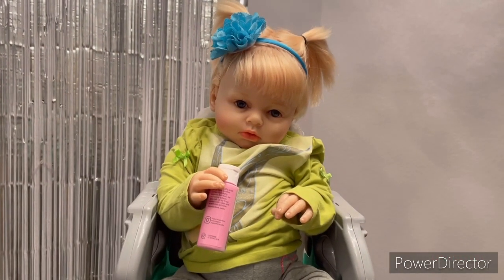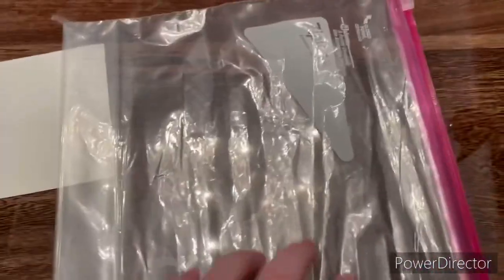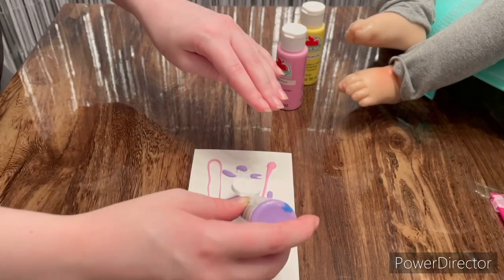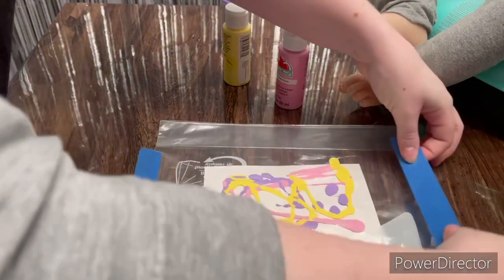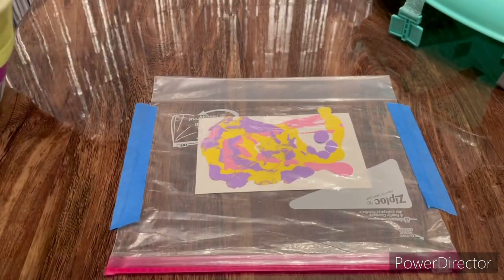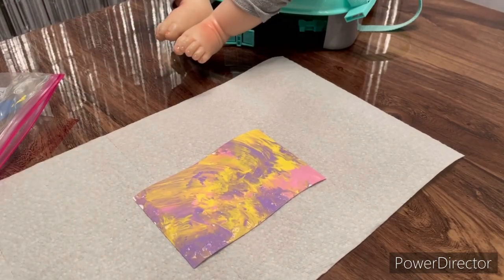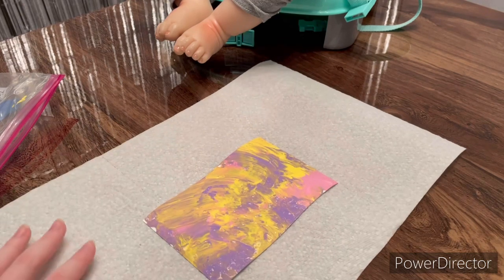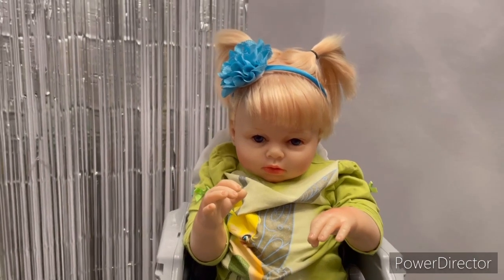Trying TikTok Painting Trend With Riley|Bunnies Nursery